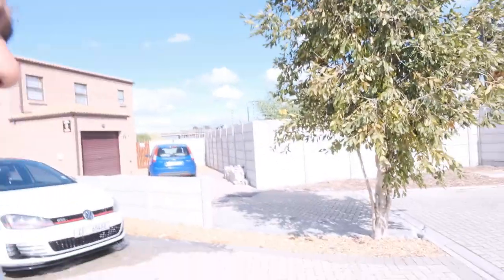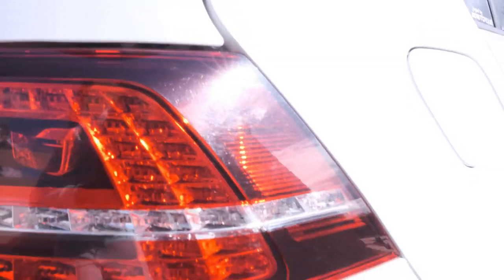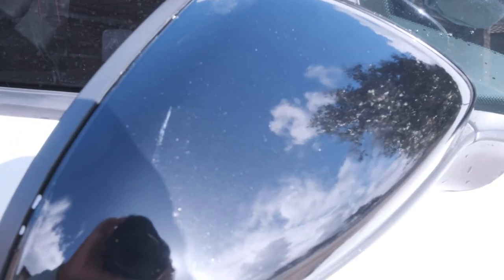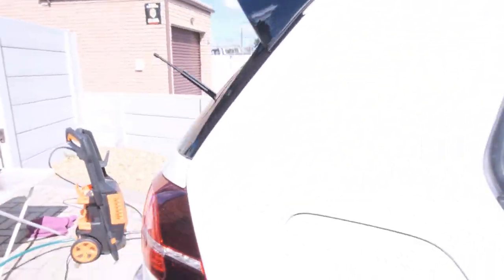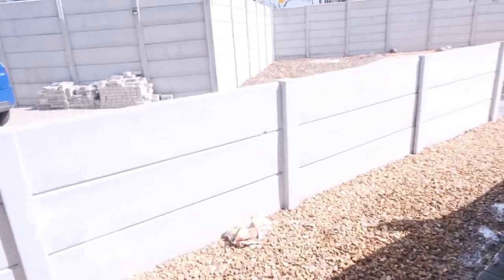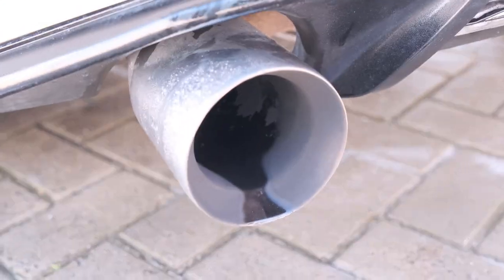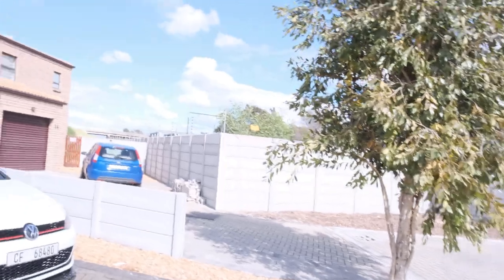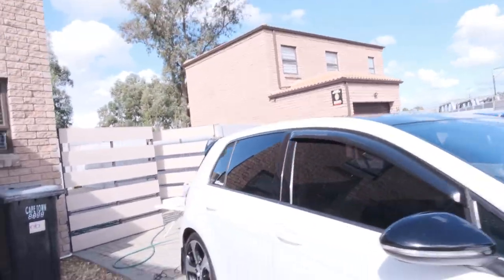MY VW MK7 GOLF GTi GETS A HYBRID TURBO (260KW & 488NM) || LAUNCHING OUR AUTO-DETAILING PRODUCTS